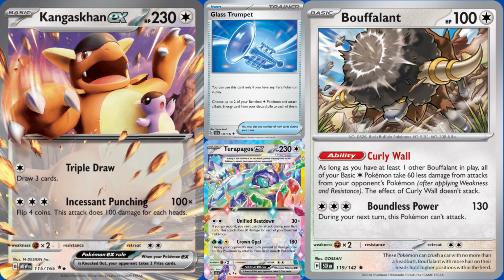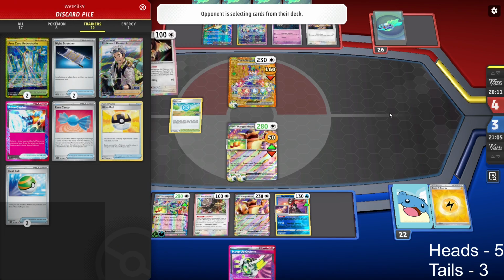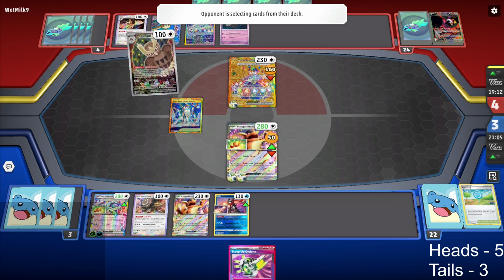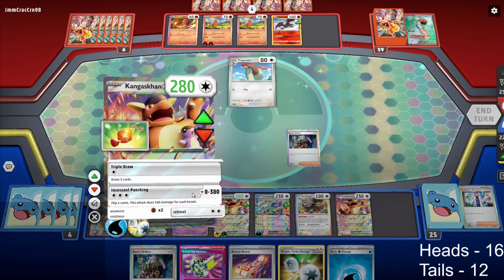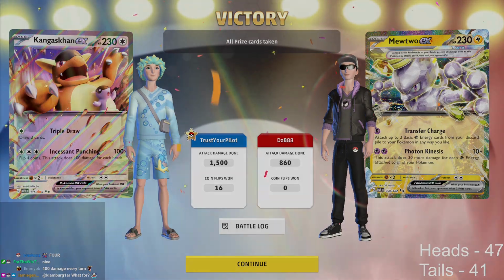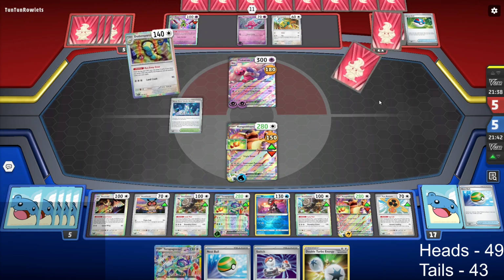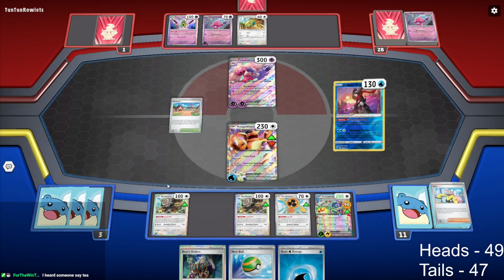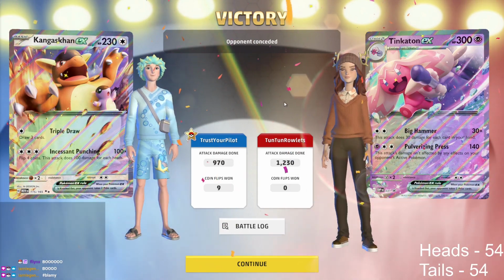My Kangaskhan ex deck is un-FLIPPIN-believable!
Kangaskhan ex is back thanks to the releases of Bouffalant and Glass Trumpet! Watch me always flip 4 heads and never 4 tails!

Intro - 0:00
Game 1 with Trumpet - 1:00
Game 2 with Trumpet - 12:35
Game 3 with Noctowl - 20:32

KANGASKHAN EX GLASS TRUMPET:

Pokémon: 6
3 Kangaskhan ex MEW 115
2 Terapagos ex SCR 128
1 Squawkabilly ex PR-SV 160
1 Munkidori TWM 95
1 Radiant Greninja ASR 46
3 Bouffalant SCR 119

Trainer: 18
2 Switch Cart ASR 154
2 Professor's Research SVI 190
2 Earthen Vessel PAR 163
1 Area Zero Underdepths SCR 131
4 Trekking Shoes ASR 156
1 Hisuian Heavy Ball ASR 146
4 Glass Trumpet SCR 135
4 Iono PAL 185
1 PokéStop PGO 68
1 Super Rod PAL 188
1 Energy Loto ASR 140
1 Pal Pad SVI 182
2 Penny SVI 183
4 Nest Ball SVI 181
1 Rescue Board TEF 159
1 Scoop Up Cyclone TWM 162
3 Bravery Charm PAL 173
2 Boss's Orders PAL 172

Energy: 5
2 Basic {W} Energy SVE 11
2 Basic {L} Energy SVE 12
2 Basic {D} Energy SVE 15
4 Double Turbo Energy BRS 151
2 Basic {G} Energy SVE 9

KANGASKHAN EX PRIME CATCHER:

Pokémon: 6
3 Kangaskhan ex MEW 115
2 Terapagos ex SCR 128
1 Squawkabilly ex PR-SV 160
1 Munkidori TWM 95
1 Radiant Greninja ASR 46
3 Bouffalant SCR 119

Trainer: 16
3 Switch Cart ASR 154
2 Professor's Research SVI 190
2 Earthen Vessel PAR 163
2 Area Zero Underdepths SCR 131
4 Trekking Shoes ASR 156
1 Hisuian Heavy Ball ASR 146
4 Glass Trumpet SCR 135
4 Iono PAL 185
1 Super Rod PAL 188
1 Energy Loto ASR 140
1 Prime Catcher TEF 157
1 Pal Pad SVI 182
2 Penny SVI 183
4 Nest Ball SVI 181
3 Bravery Charm PAL 173
2 Boss's Orders PAL 172

Energy: 5
2 Basic {W} Energy SVE 11
2 Basic {L} Energy SVE 12
2 Basic {D} Energy SVE 15
4 Double Turbo Energy BRS 151
2 Basic {G} Energy SVE 9

KANGASKHAN EX NOCTOWL:

Pokémon: 8
2 Kangaskhan ex MEW 115
2 Terapagos ex SCR 128
1 Squawkabilly ex PR-SV 160
2 Hoothoot SCR 114
2 Noctowl SCR 115
1 Radiant Greninja ASR 46
2 Fan Rotom SCR 118
3 Bouffalant SCR 119

Trainer: 18
4 Ultra Ball SVI 196
1 Switch SVI 194
1 Switch Cart ASR 154
2 Professor's Research SVI 190
1 Earthen Vessel PAR 163
2 Area Zero Underdepths SCR 131
4 Glass Trumpet SCR 135
1 Hisuian Heavy Ball ASR 146
4 Iono PAL 185
1 Super Rod PAL 188
1 Energy Loto ASR 140
1 Penny SVI 183
4 Nest Ball SVI 181
1 Rescue Board TEF 159
1 Scoop Up Cyclone TWM 162
1 Cheren's Care BRS 134
3 Bravery Charm PAL 173
2 Boss's Orders PAL 172

Energy: 4
2 Basic {W} Energy SVE 11
2 Basic {L} Energy SVE 12
4 Double Turbo Energy BRS 151
2 Basic {G} Energy SVE 9

KANGASKHAN EX LEGACY ENERGY:

Pokémon: 7
1 Squawkabilly ex PR-SV 160
2 Terapagos ex SCR 128
3 Kangaskhan ex MEW 115
1 Fezandipiti ex SFA 38
1 Mew ex MEW 151
3 Bouffalant SCR 119
1 Radiant Greninja ASR 46

Trainer: 17
4 Trekking Shoes ASR 156
1 Hisuian Heavy Ball ASR 146
2 Switch Cart ASR 154
1 PokéStop PGO 68
1 Rescue Board TEF 159
1 Pal Pad SVI 182
1 Penny SVI 183
4 Nest Ball SVI 181
3 Bravery Charm PAL 173
2 Boss's Orders PAL 172
4 Iono PAL 185
1 Super Rod PAL 188
1 Area Zero Underdepths SCR 131
1 Energy Loto ASR 140
4 Glass Trumpet SCR 135
4 Professor's Research SVI 190
2 Earthen Vessel PAR 163

Energy: 5
2 Basic {L} Energy SVE 12
1 Legacy Energy TWM 167
2 Basic {G} Energy SVE 9
2 Basic {W} Energy SVE 11
4 Double Turbo Energy BRS 151